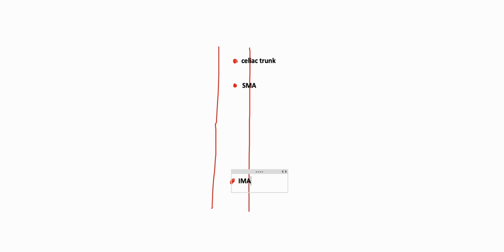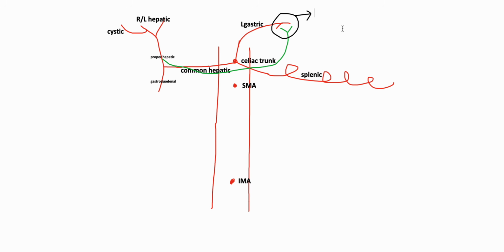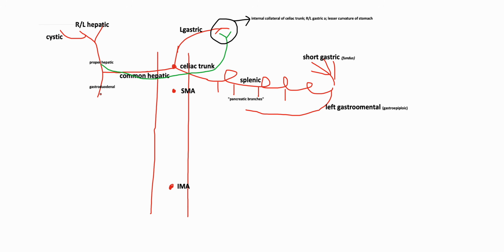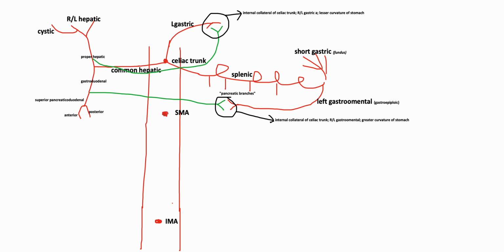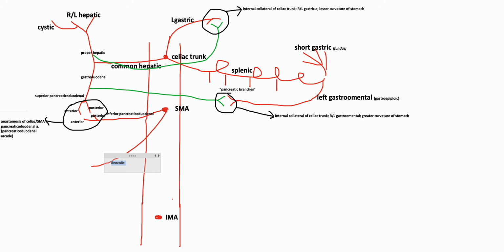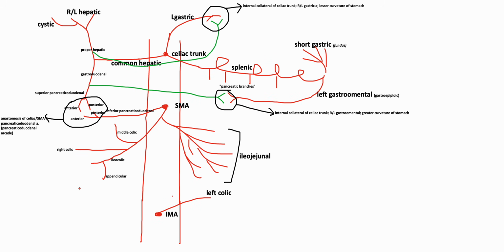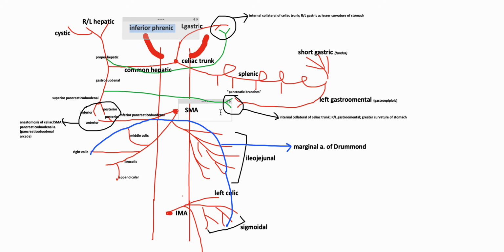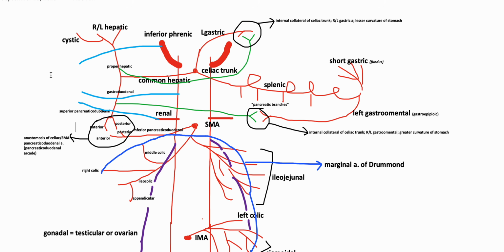Embryonic gut & retroperitoneal arteries